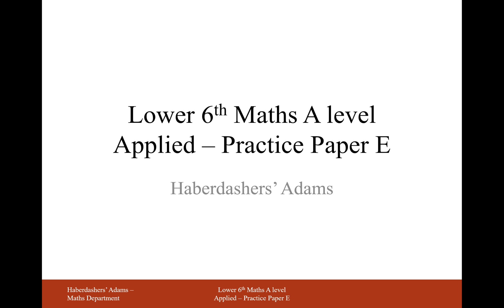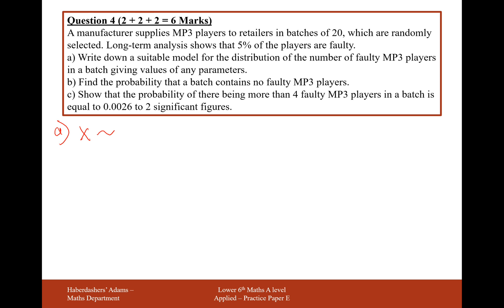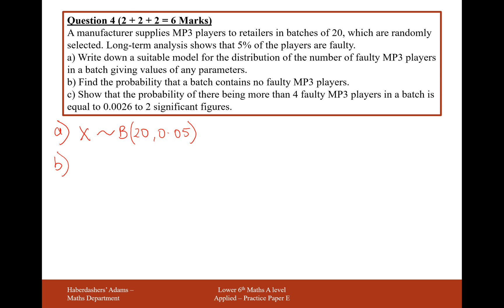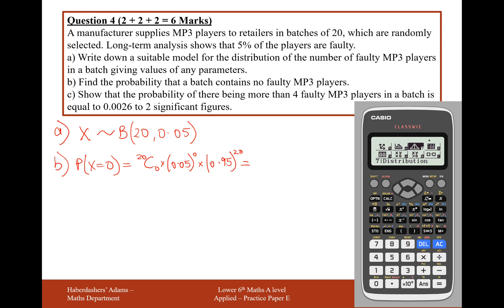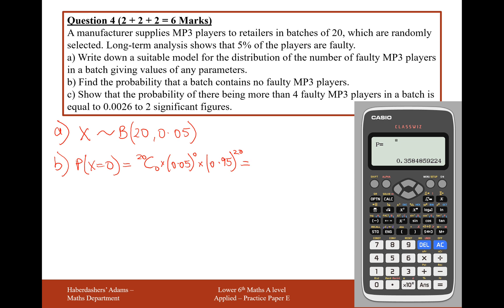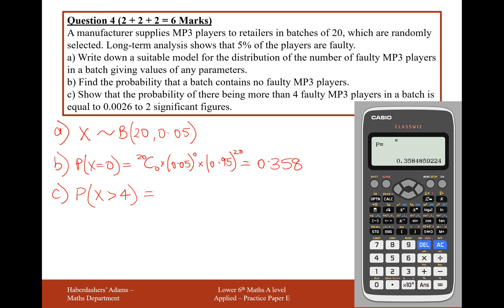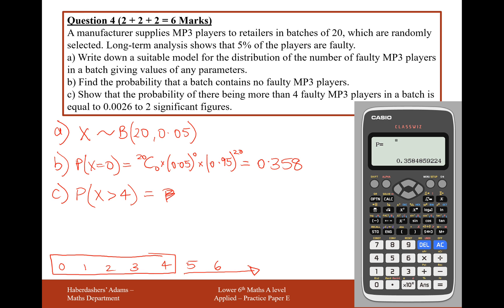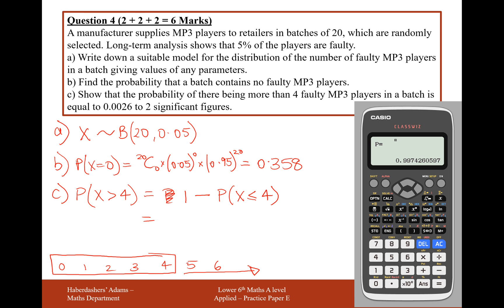AS Maths - Applied - Practice Paper E - Q4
Binomial Probability